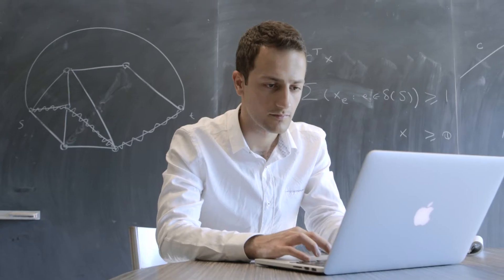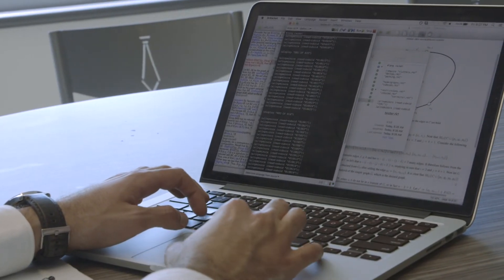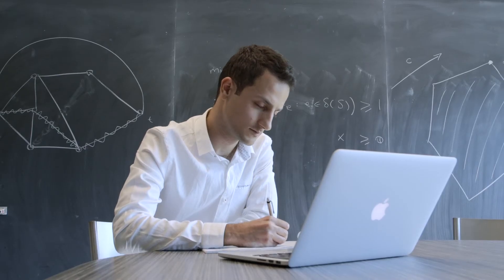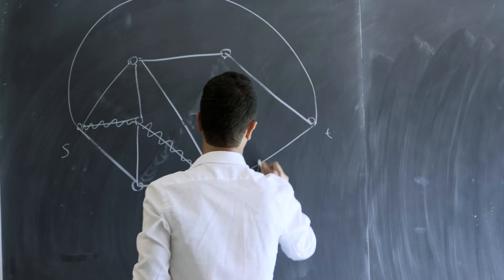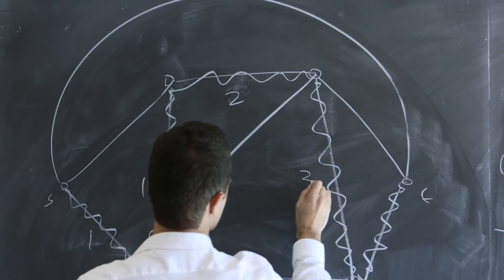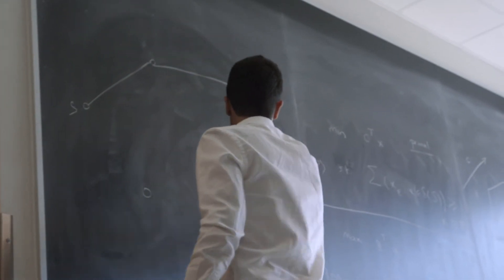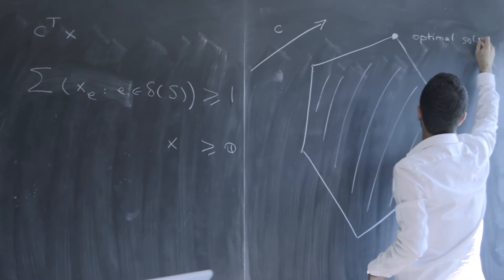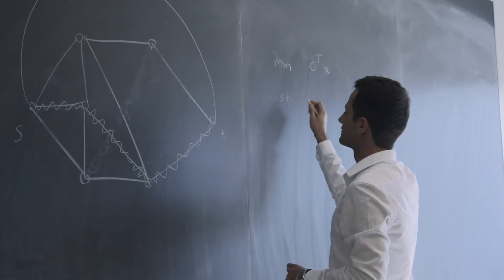Ahmad - Waterloo Graduate Studies Profile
Ahmad Abdi says that Waterloo's tight connection with the tech industry in the region is just one reason why C&O grad students have no trouble finding jobs in their field when they graduate. Find out more about why he chose Waterloo!